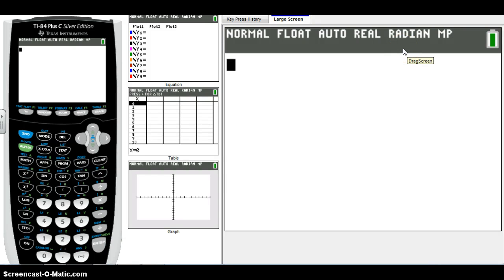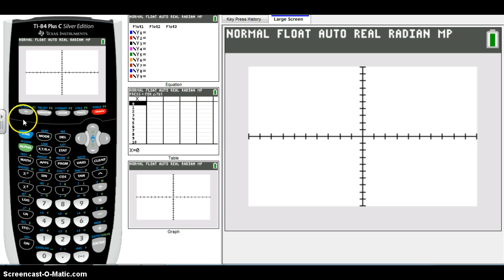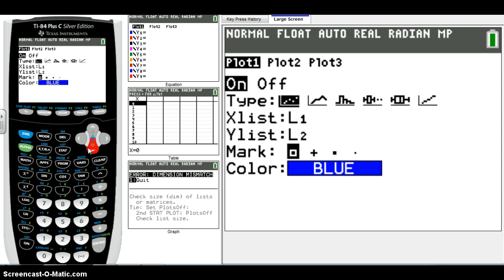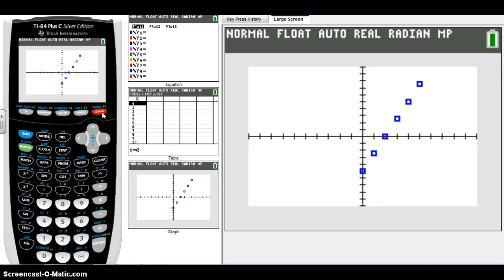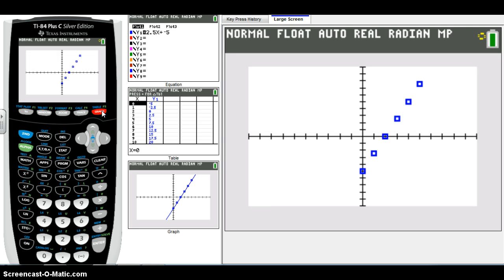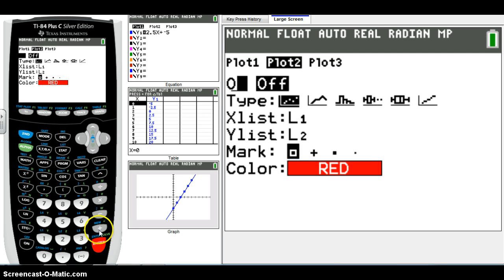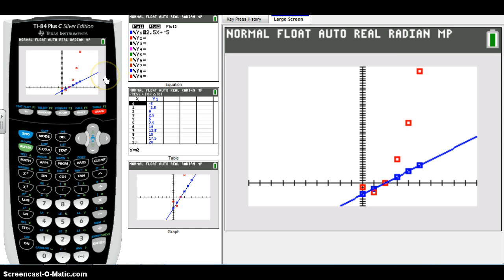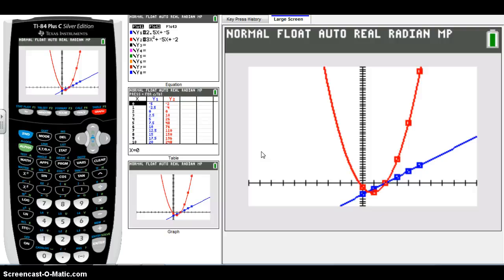Stat Plot and Regression in TI 84